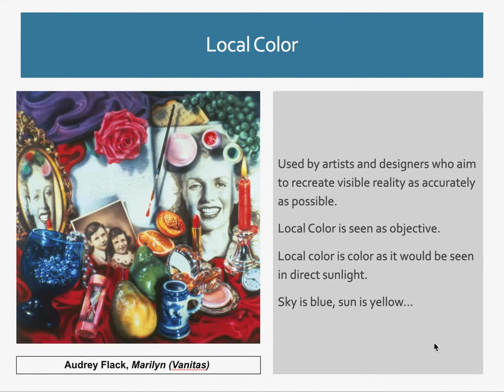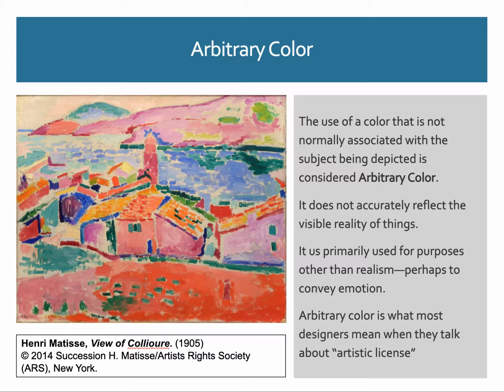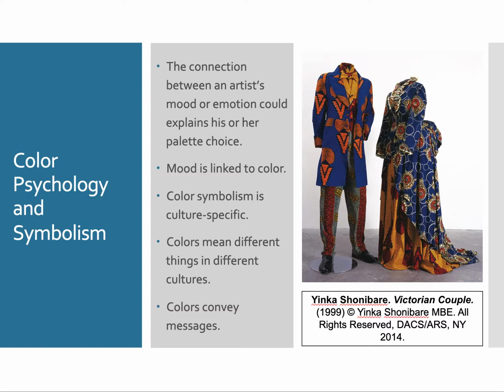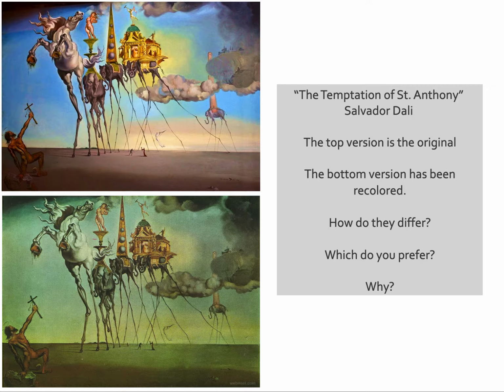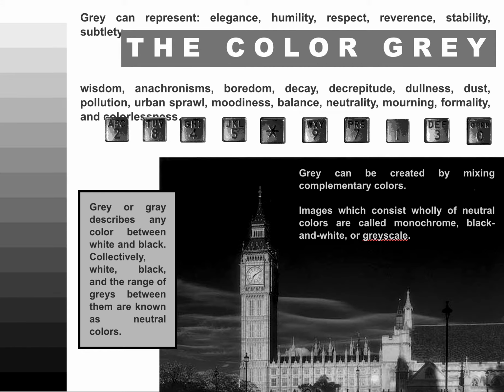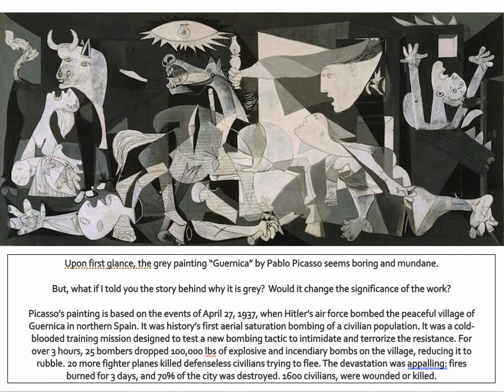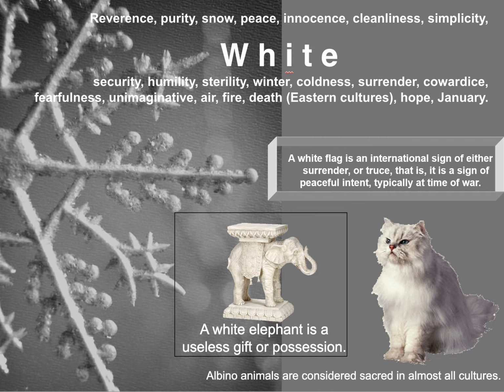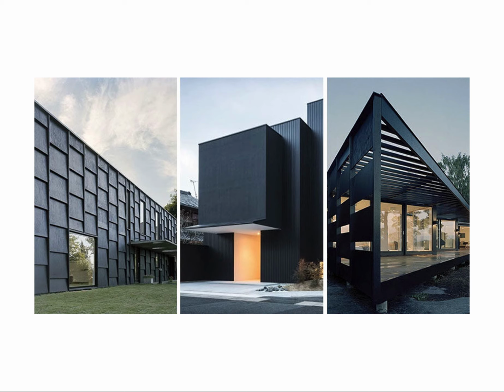RBDT 1100 - Elements - Color - Video 05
This video continues from Video 04 and continues further in Video 06